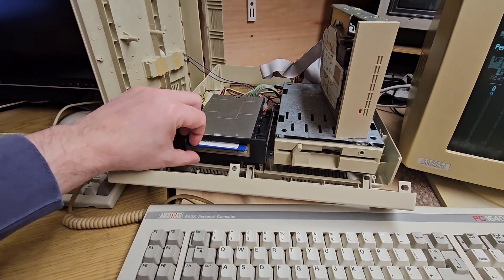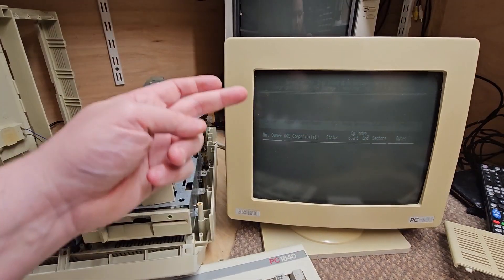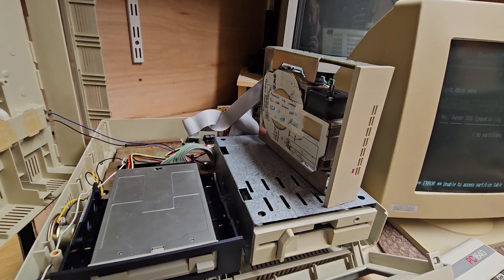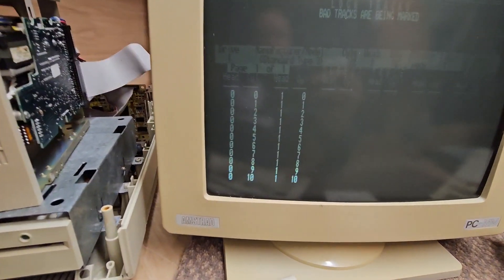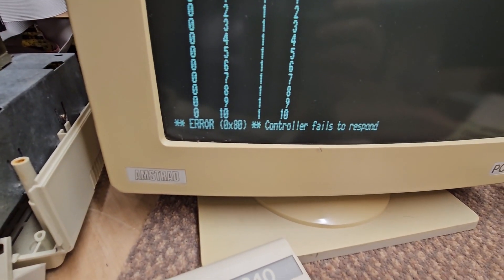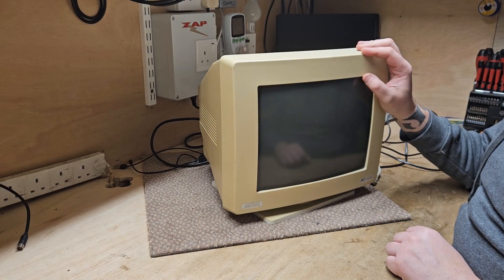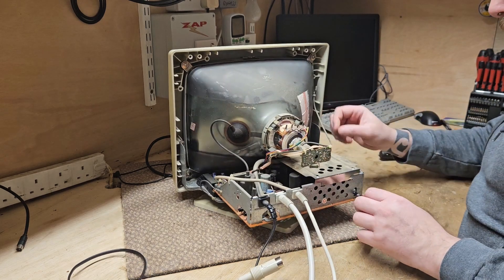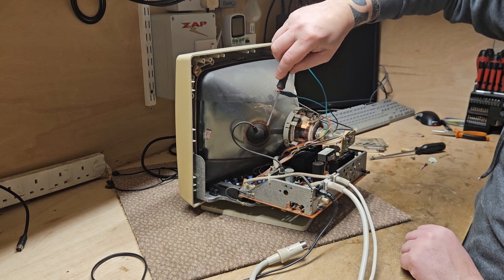1987 Amstrad PC1512 Part 2 - Bytes or No Bytes?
The Amstrad PC1512 starts up and tries to boot..    So we see if we can get the 20MB hard drive up and running

We also start the process of re-capping the monitor board with a minor disaster brewing.